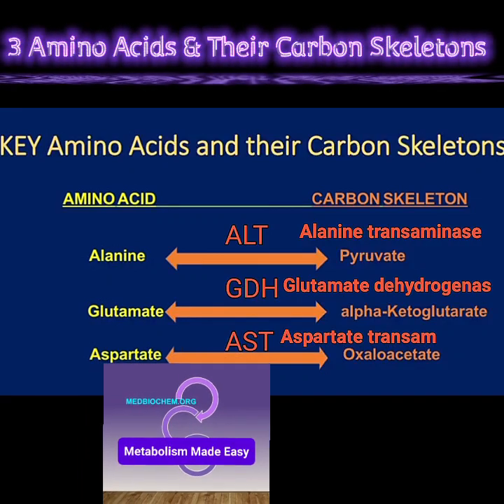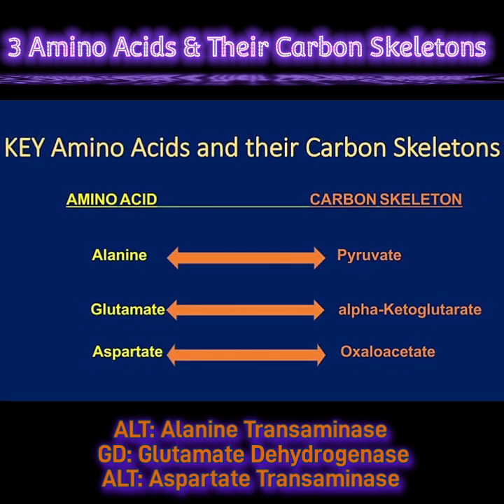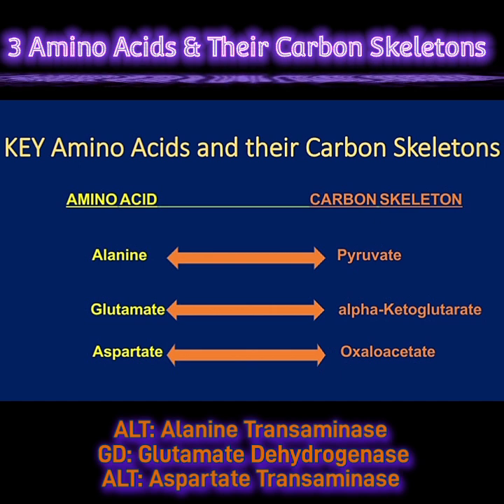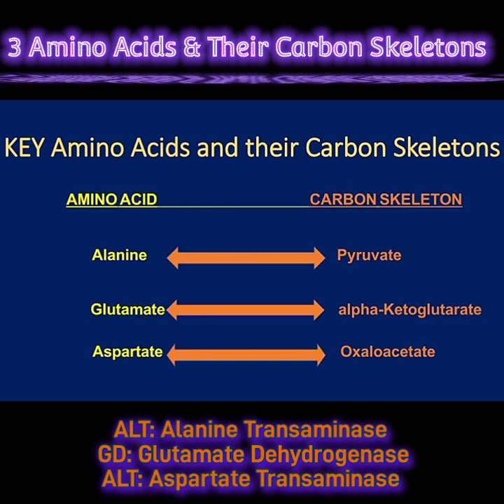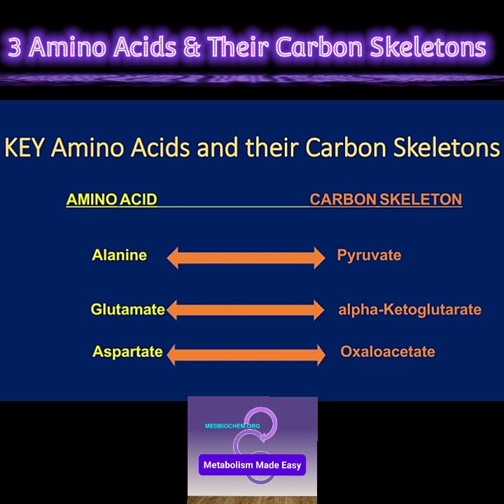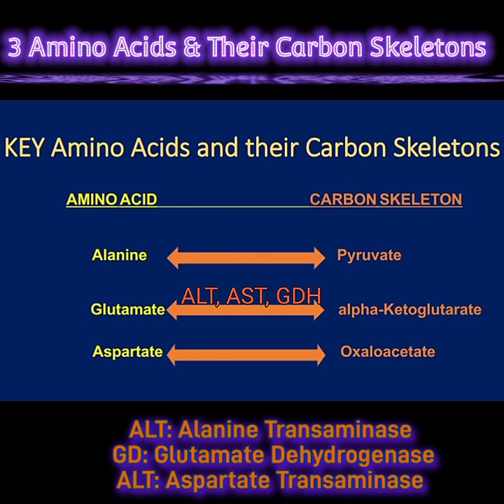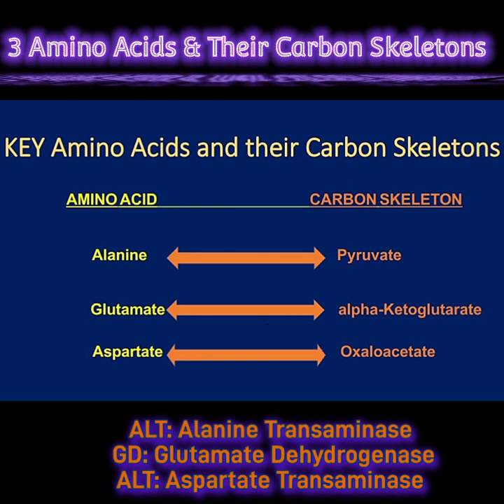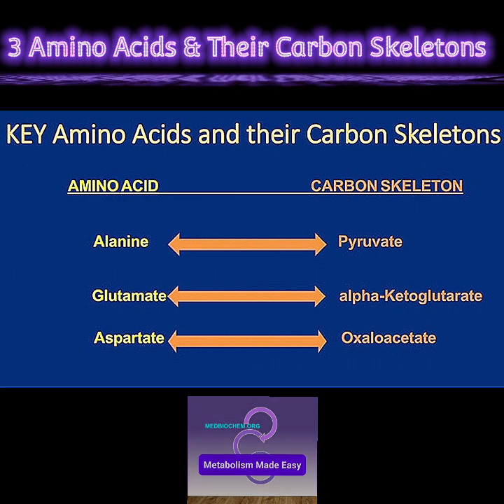3 Amino Acids & Their Carbon Skeletons @Metabolism Made Easy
This podcast covers the catabolism of alanine, glutamate, and aspartate by alanine transaminase, glutamate dehydrogenase, and aspartate transaminase, respectively. These three enzymes play a key role in the overall metabolism of amino acids. Glutamate, in particular, is the sink (collector) of nitrogen from many amino acids and will ultimately provide the ammonia that can enter the urea cycle. The other nitrogen provider to the urea cycle is aspartate.